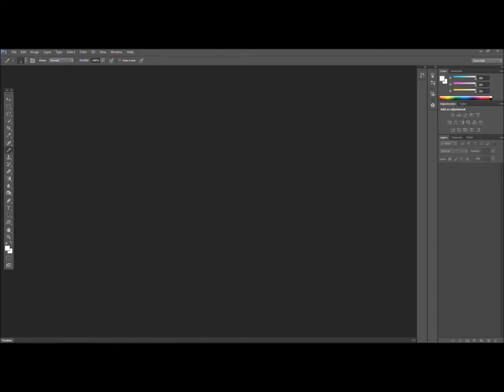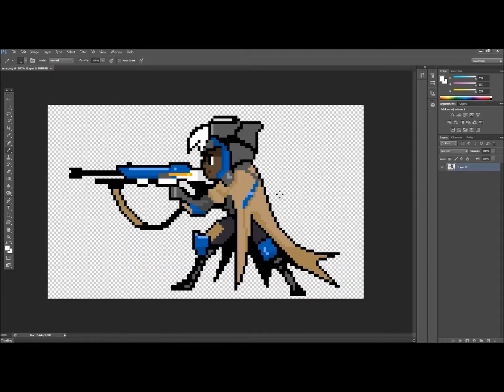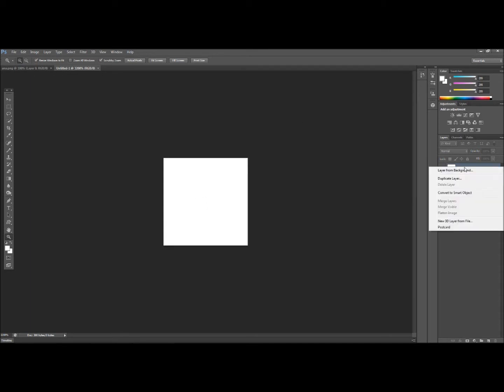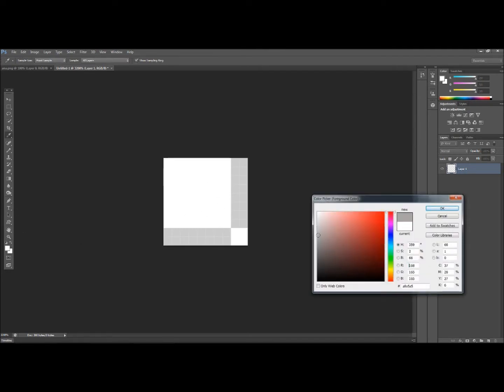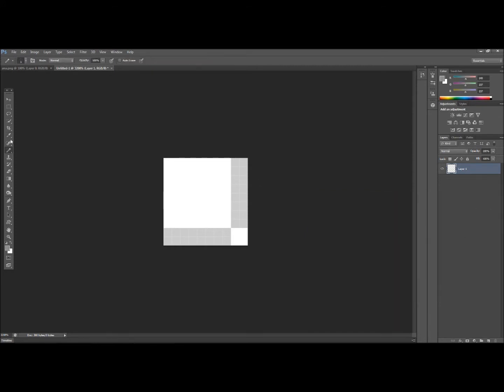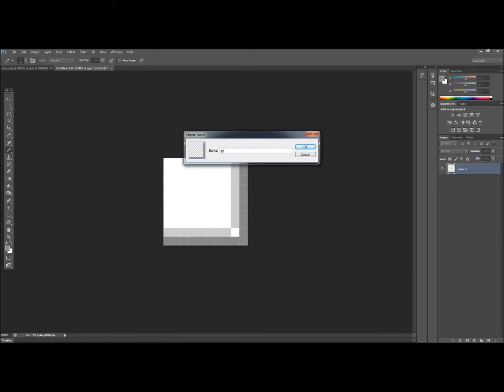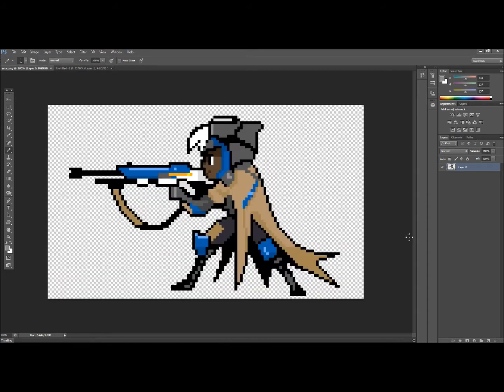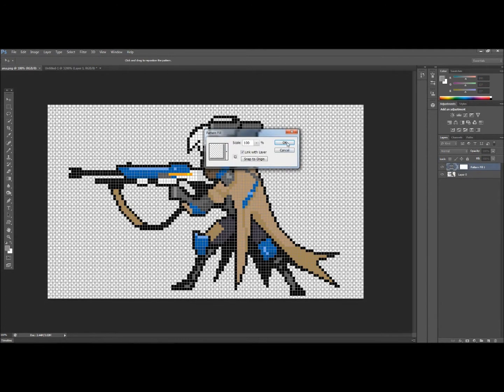OVERWATCH Cross Stitch - Ana Tutorial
Bit of a different video from me but like most creative people we get anxious when we don't have a current outlet to work on, so this was the result :)

Be safe
xox